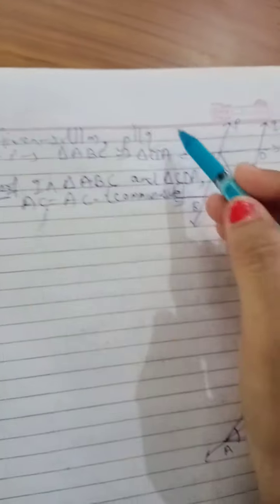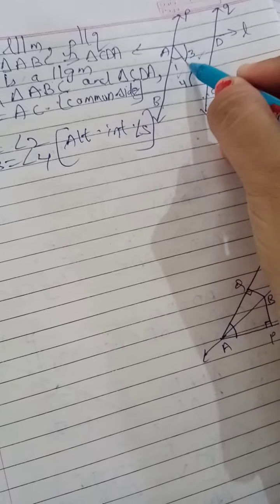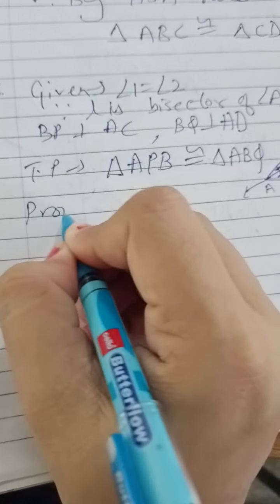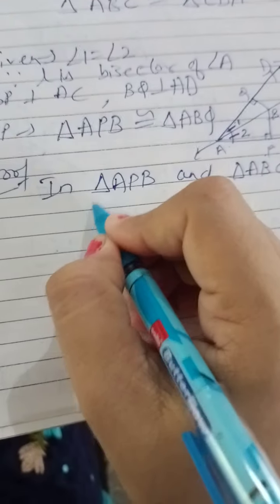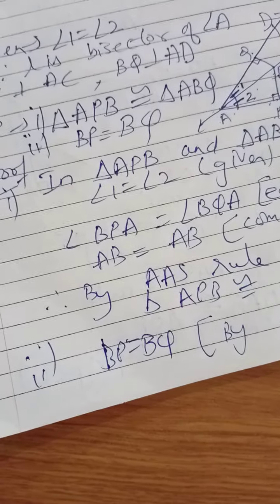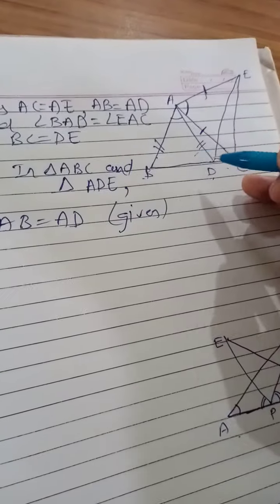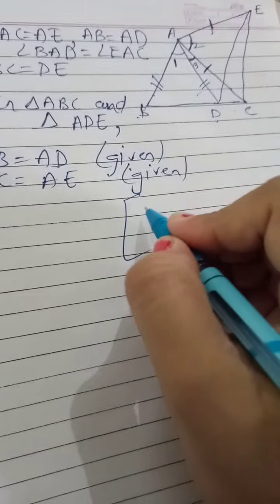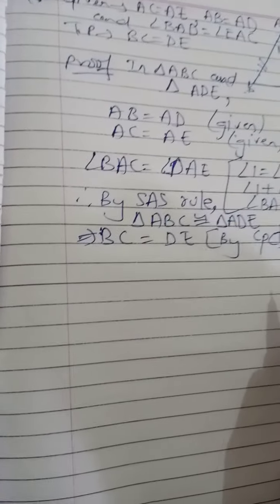class 9th,ex-7.1(Q4 to Q6)